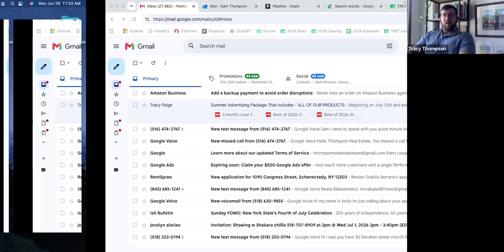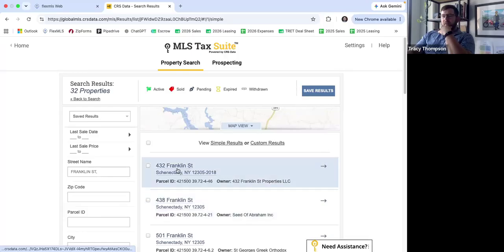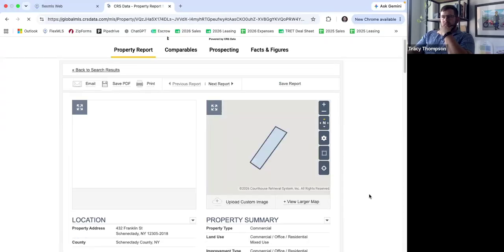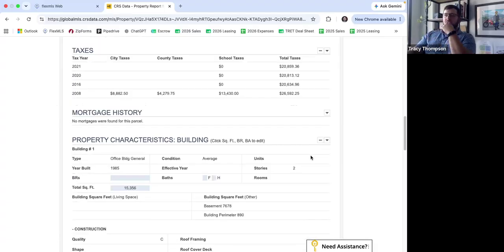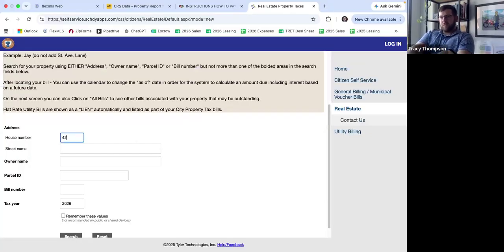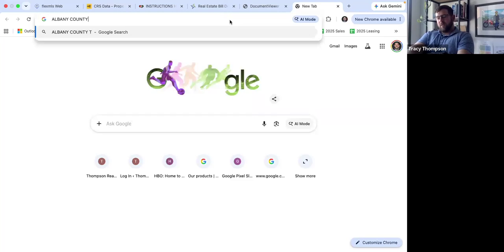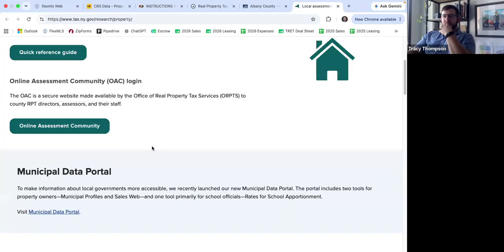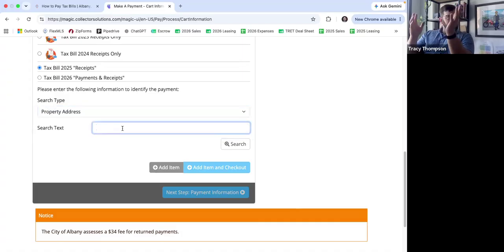reverse property prospecting - find owner info on any address